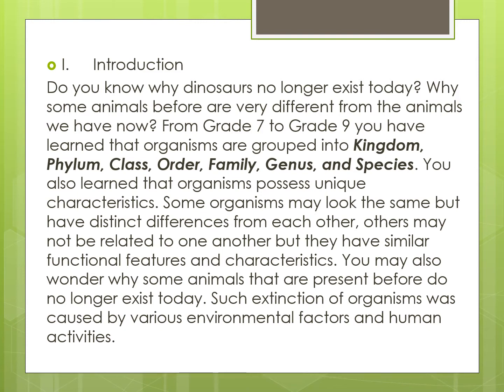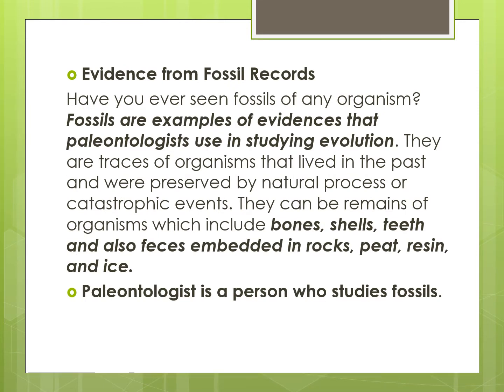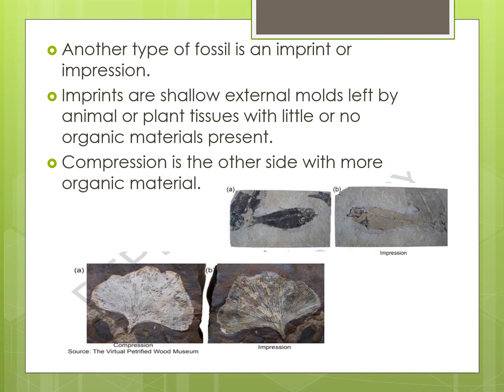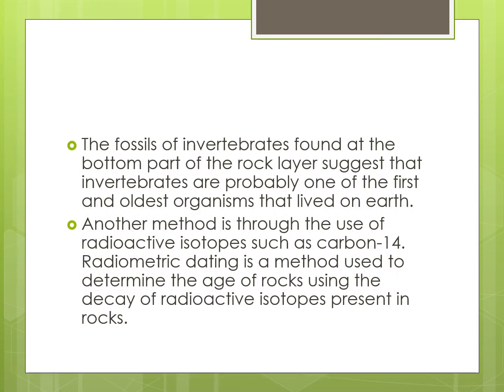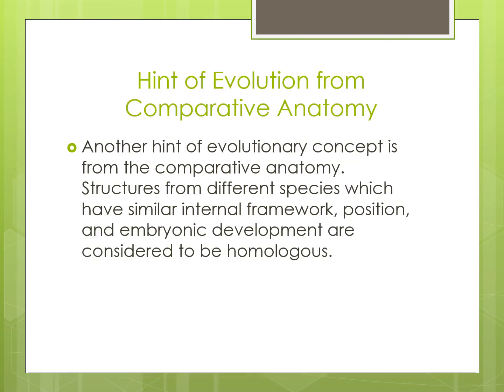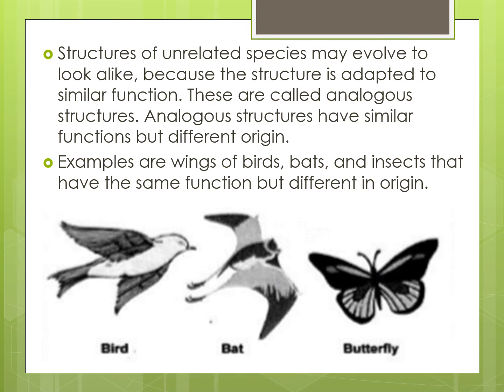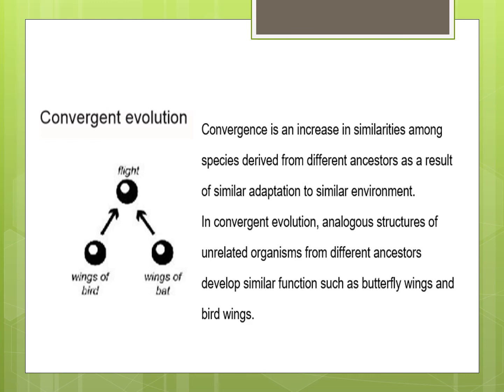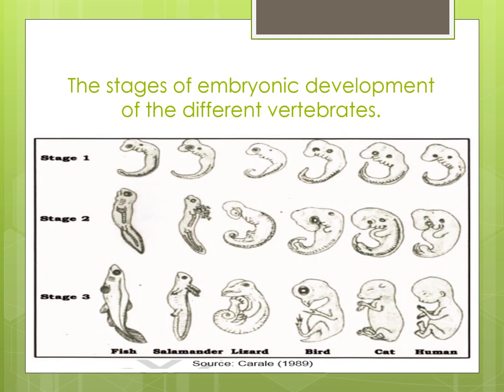Q3-SCIENCE 10 WEEK 5